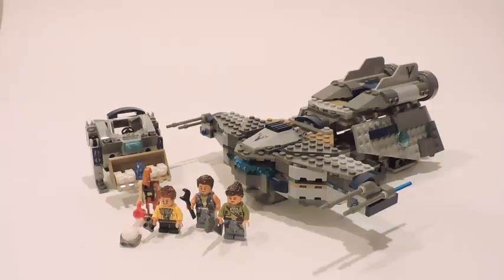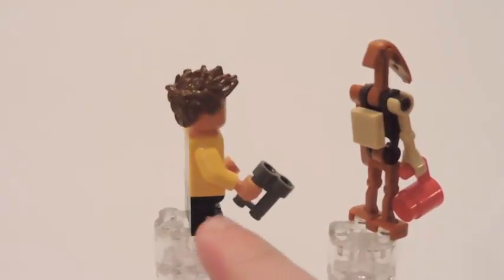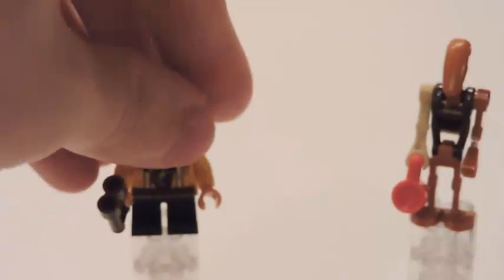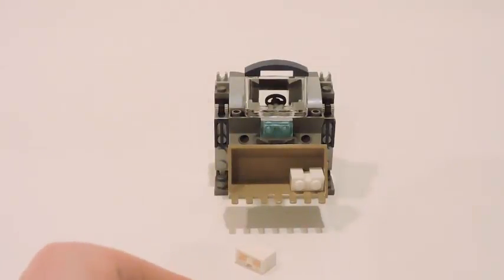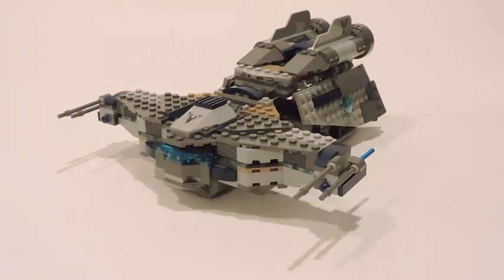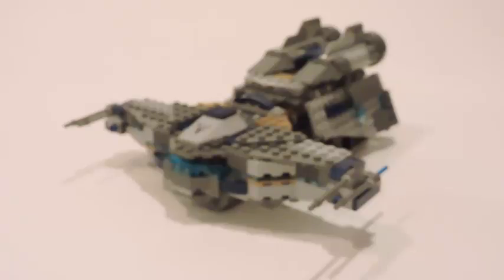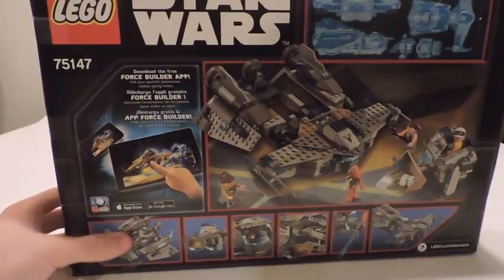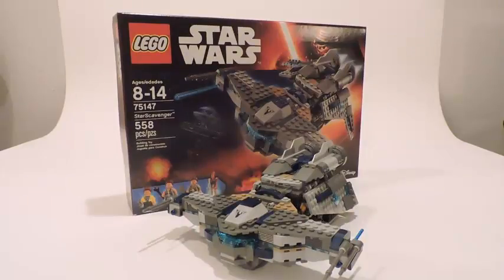Lego Star Wars Review: Star Scavenger - 75147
Prepare to join the Freemakers in their Star Scavenger. But is this ship really worth flying in or is it a waste of a gamble?
Ages 8-14 | 558 pcs. | $49.99

Lego Star Wars The Freemaker Adventures premieres Monday, June 20th on Disney XD.